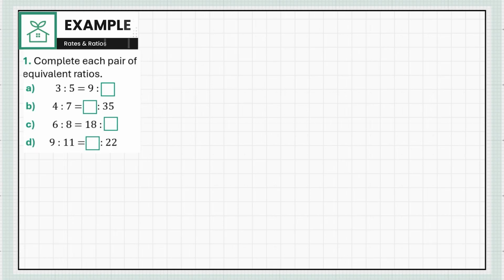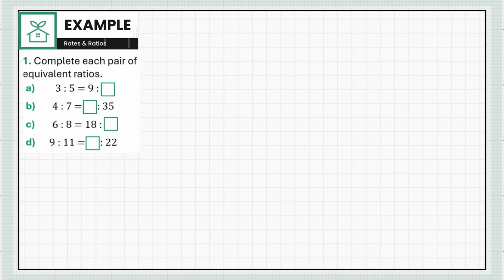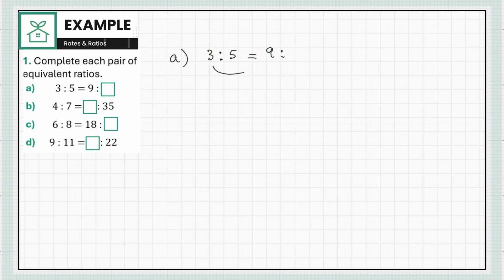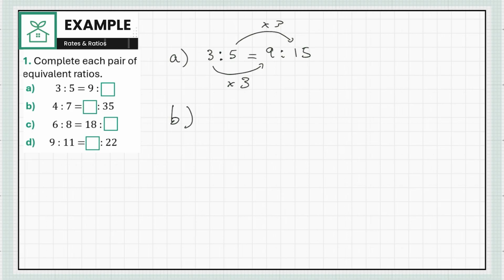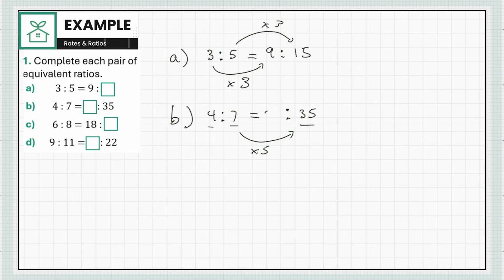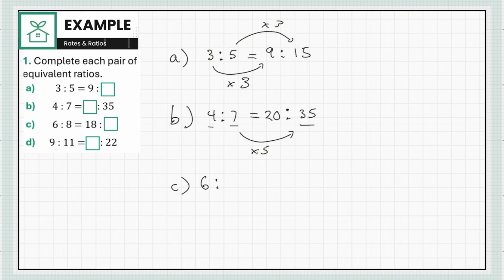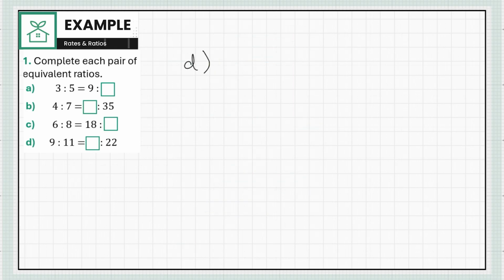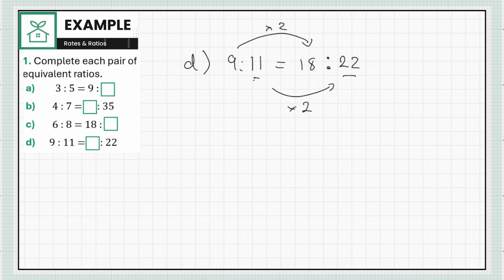How to Find Equivalent Ratios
Learn how to create equivalent ratios by multiplying or dividing both terms by the same number, just like scaling up or down a recipe.